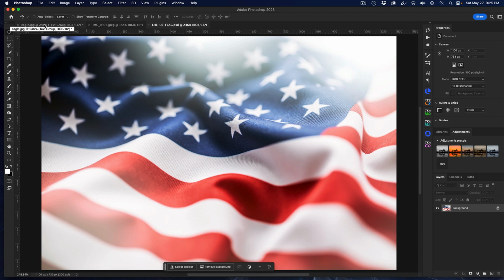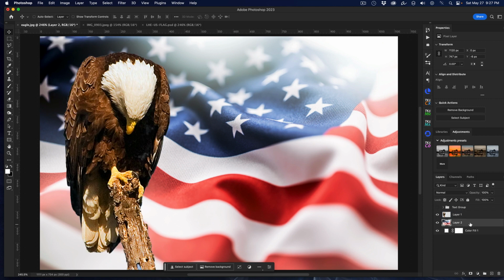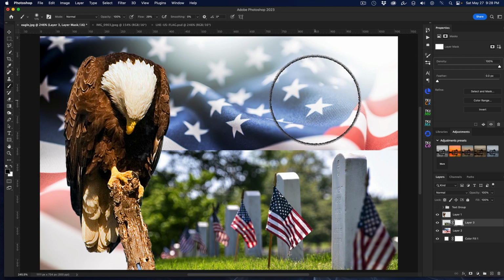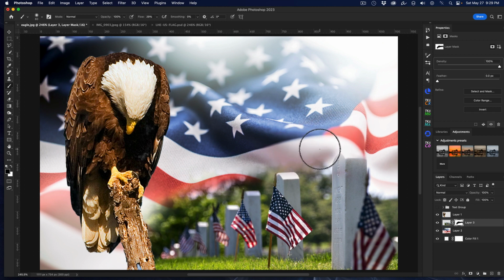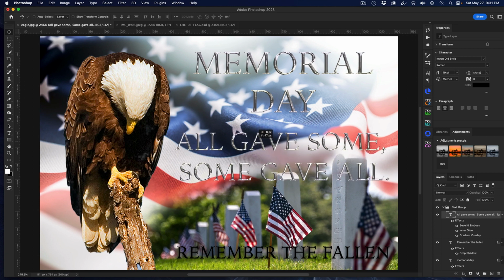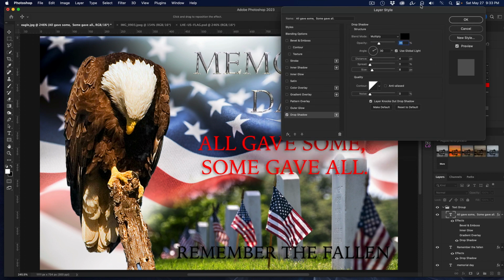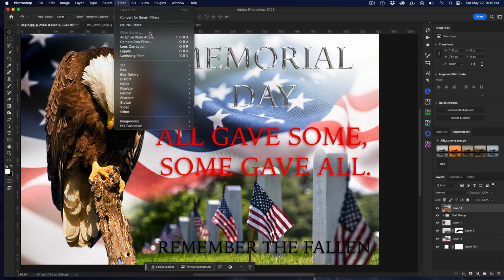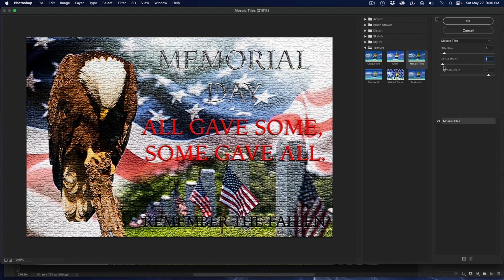Special Edition: Memorial Day Tribute: Remember The Fallen